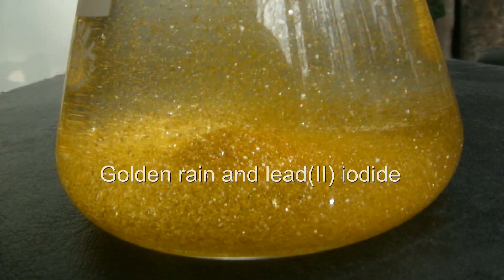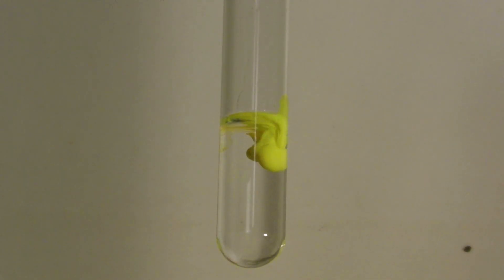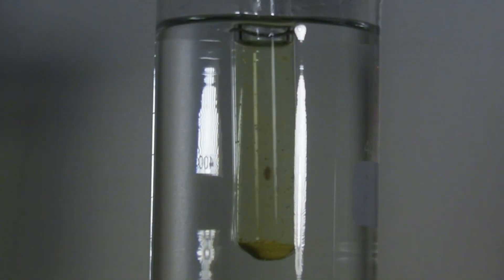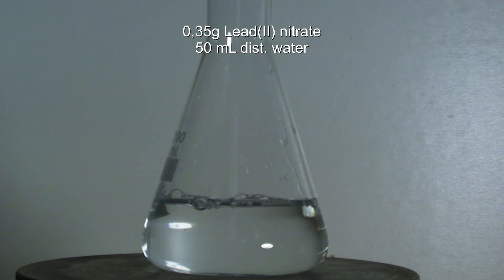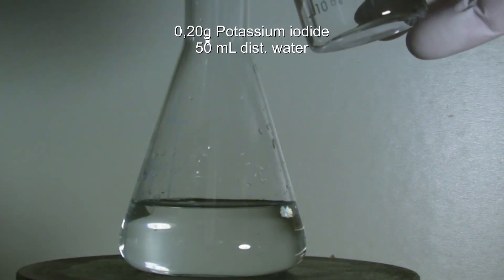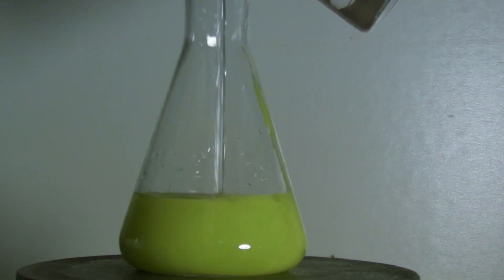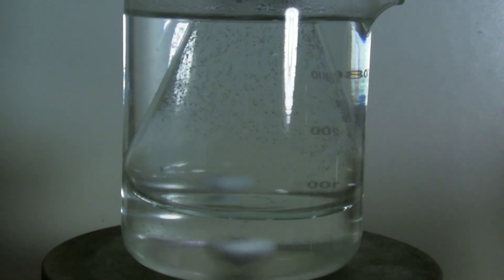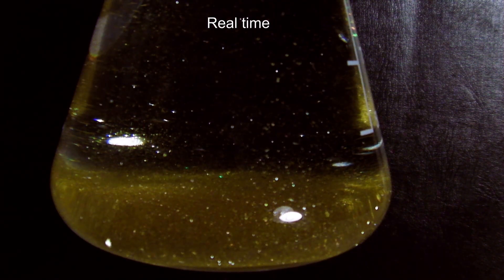Lead(II) iodide and golden rain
In this video the reparation of lead iodide and the well kown demonstration called golden rain is shown.